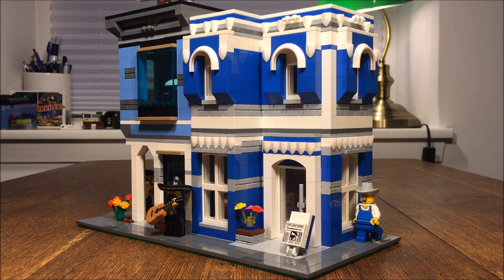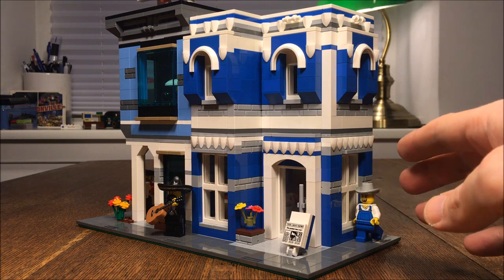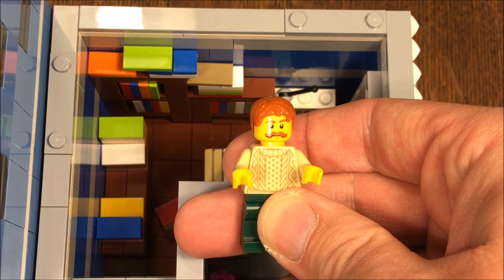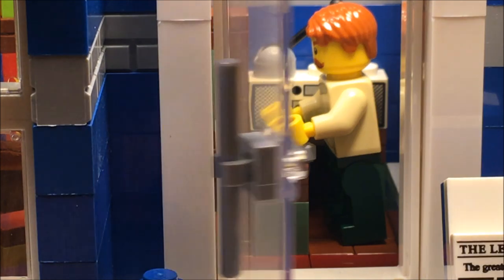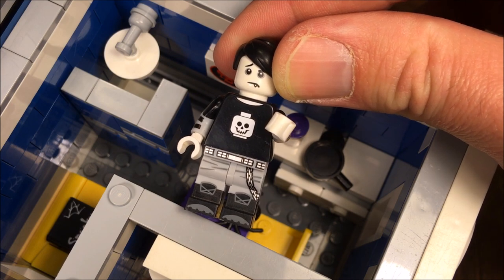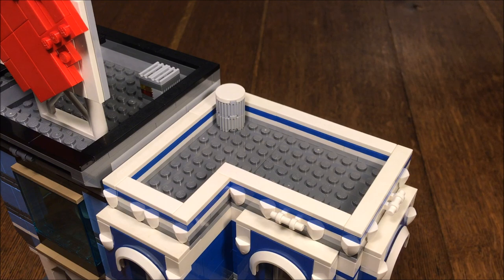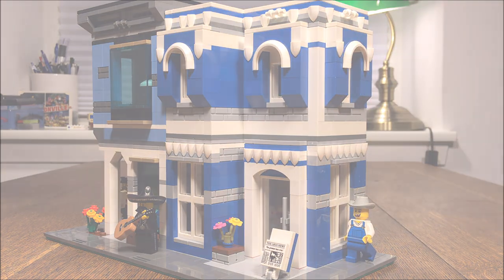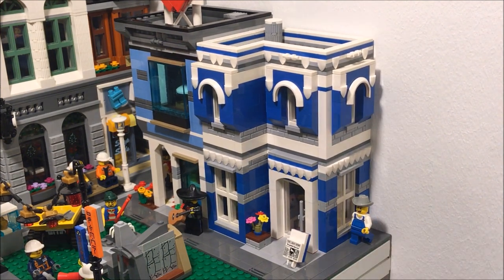Let's MOC: LEGO Bookshop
This LEGO MOC is a Bookshop that you've probably seen in my latest LEGO City Update. It's a small LEGO custom built building with two floors and a full interior. I've experimented using blue LEGO bricks in combination with white, which I think looks really good. This homemade LEGO creation is the latest addition to my LEGO city Bakersville. It's one of the small brick based MOCs that I hope to populate most of my city with! Please enjoy the presentation of this Bookshop made from my favorite brick based toy - LEGO!

Brick Bakery is dedicated to exploring old LEGO sets from the 1990’s and 1980’s. We also investigate LEGO history in old LEGO catalogs and  engage in some LEGO archeology by looking into used LEGO and LEGO found in thrift stores.

If you are interested in more videos, there are some links to playlists right here:

Follow Brick Bakery on

Channel logo by Lars T. Aabom

Brick Bakery

LEGO is a trademark of the LEGO Group, which does not sponsor, authorize or endorse this web site/channel.

Brick Bakery is part of BrickTubers Network that includes awesome LEGO channels such as